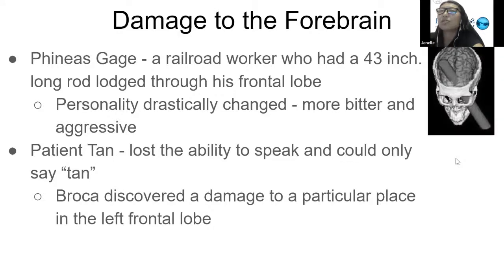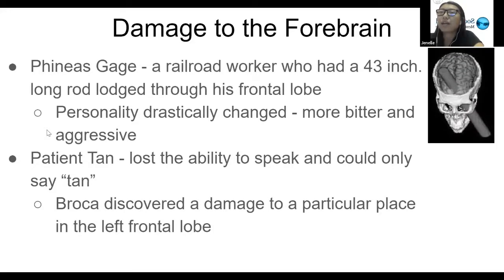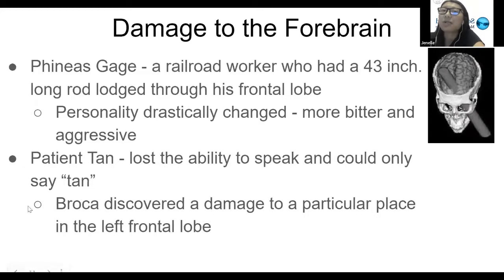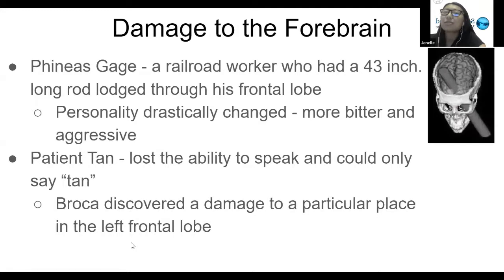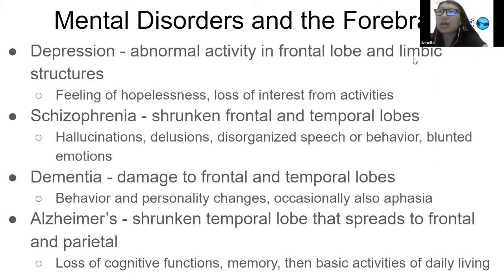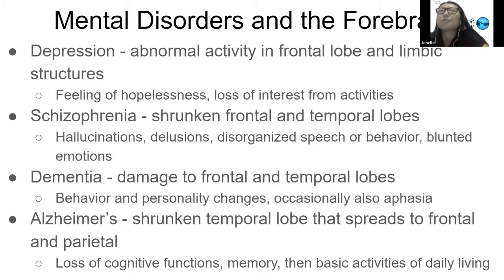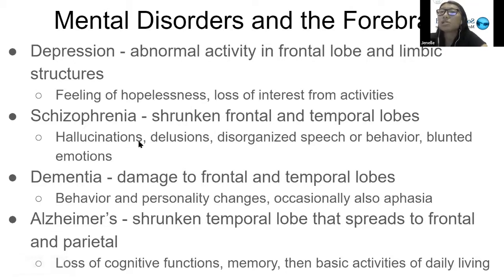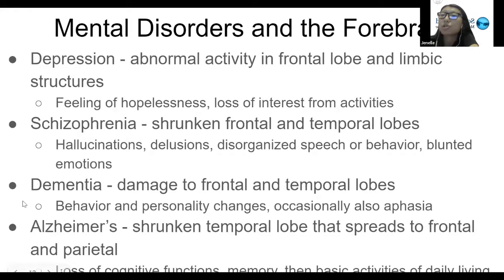MCAT Psychology The Organization of the Brain - Topic 3/5: Disorders Related to the Forebrain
MCAT tutor Jenelle goes over topics from part 3 of The Organization of the Brain lecture that consists of reviewing the disorders related to the forebrain and integrating information from part 1 of The Organization of the Brain lecture, from the PSYCH/SOC section of the MCAT.